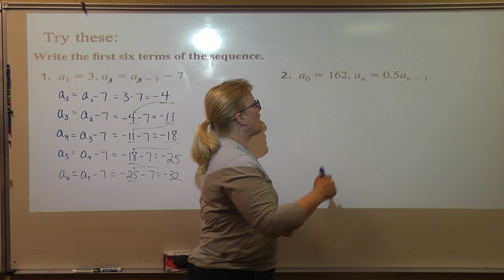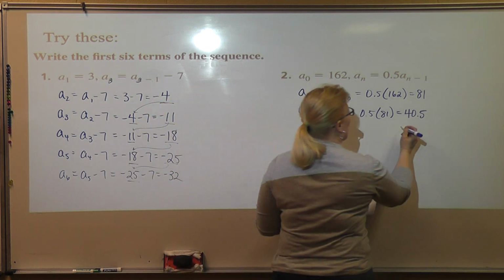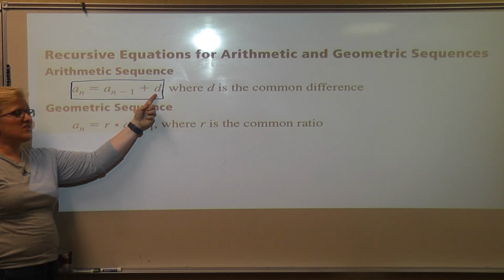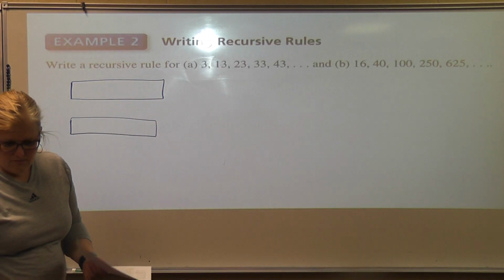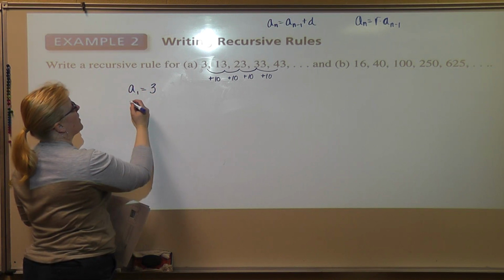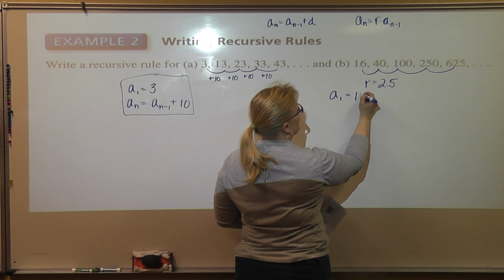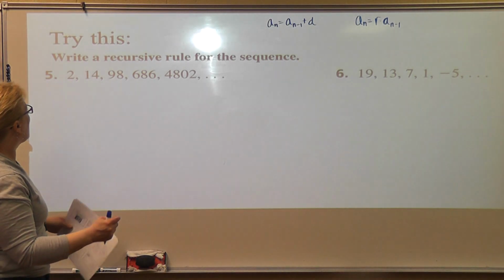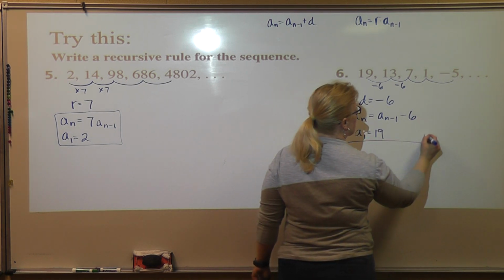SM3 7 5, Part 2